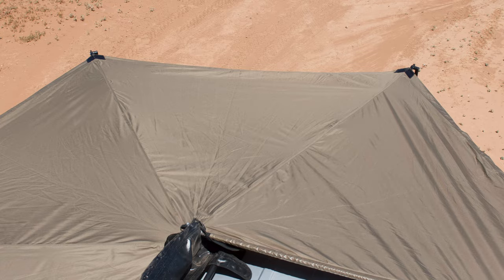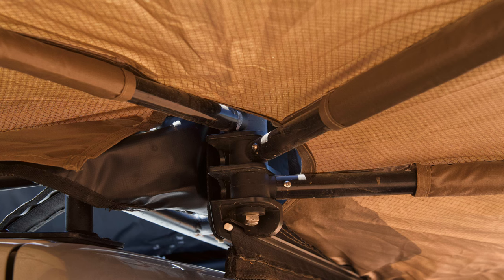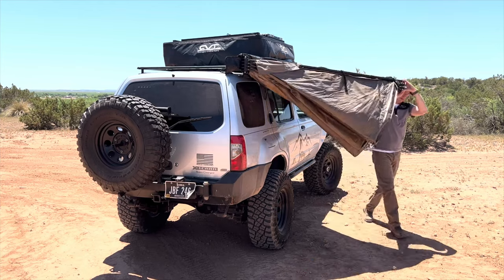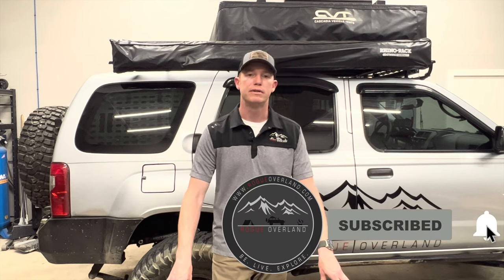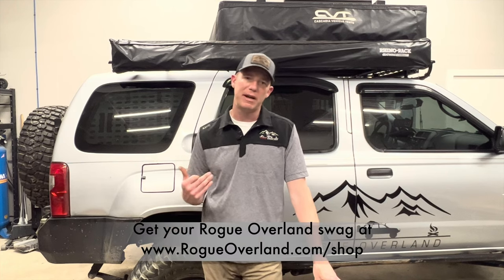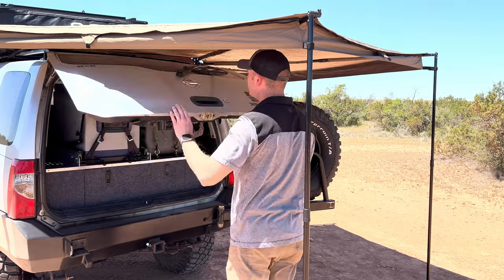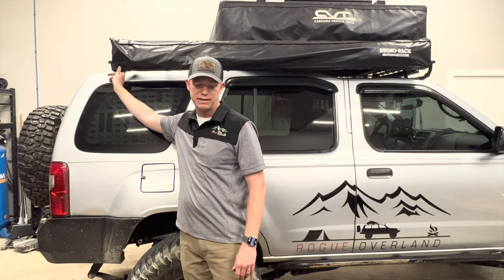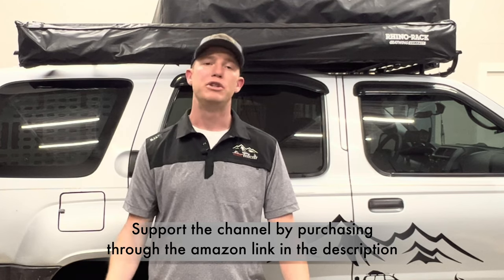Rhino Rack Batwing Awning One Year Review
In this video Nick from the Rogue Overland crew takes you through his thoughts of the Rhino Rack Batwing Awning after a year of overland  adventure use.  After using the product in the back country of Arizona, California, Utah, Nevada, and Arizona Nick tells you if he thinks this piece of off road gear holds up.  This will help you decide if this Rhino Rack product should be on your list when considering your overland build.

Coleman Stove
The Perfect Bungee
Travel Spork
Garmin InReach
WeBoost Drive Reach OTR
Factor 55 Flatlink
Dometic Fridge
Plano Storage Trunk
Garmin Overlander

Chapters:
00:00 Video Intro
00:41
01:59 Wall Unboxing